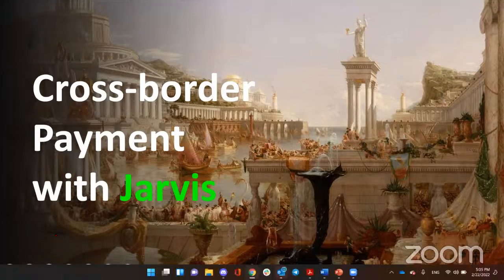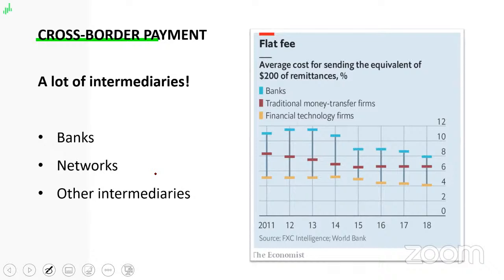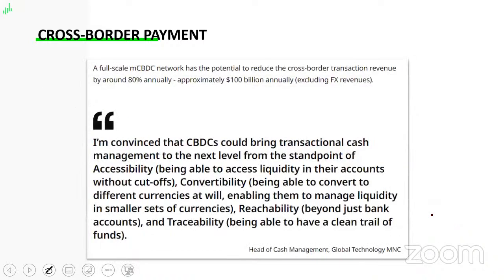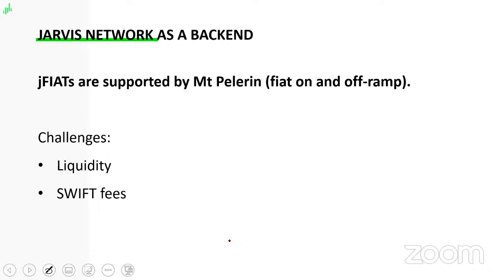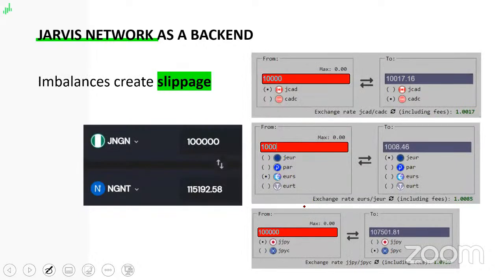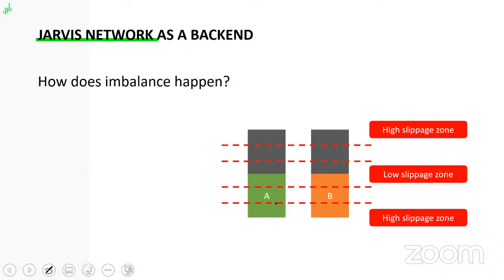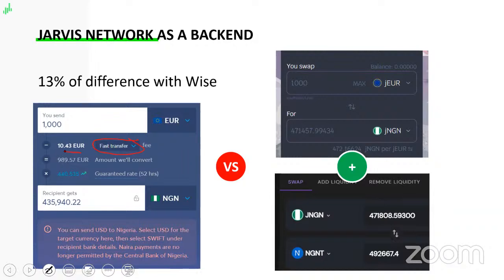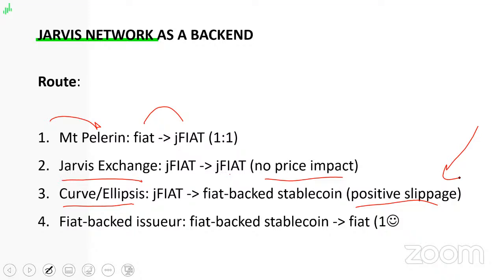Cross-border payment powered by Blockchain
A few weeks ago, the first cross-border payment between Switzerland and France was performed, followed by the first transfer of funds between Switzerland and Canada. And more are coming!

This was possible by combining fiat on and off-ramp, fiat-backed stablecoins, Curve, and Jarvis with its synthetic fiat currencies with Forex capabilities.

In this live, we will explain how these payments are possible, and how to scale them!